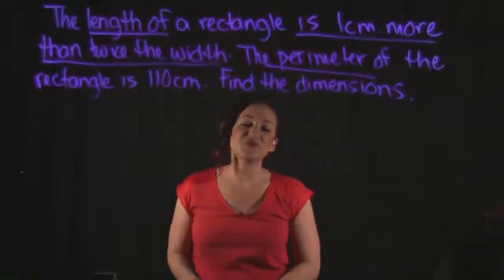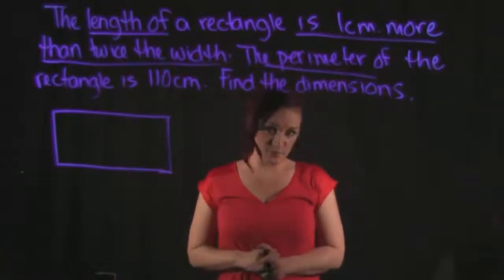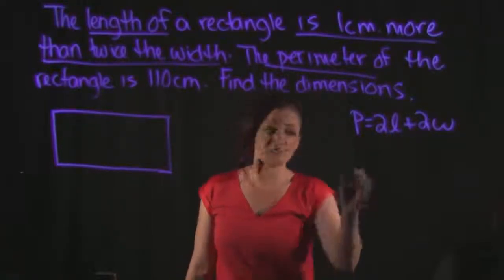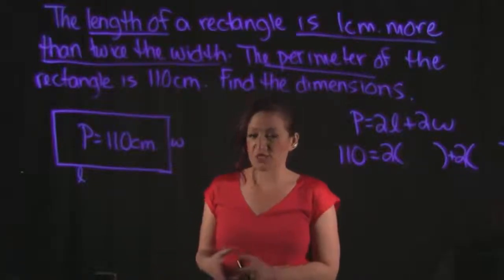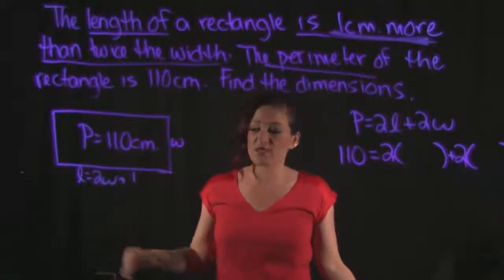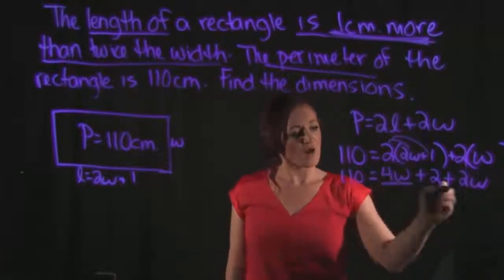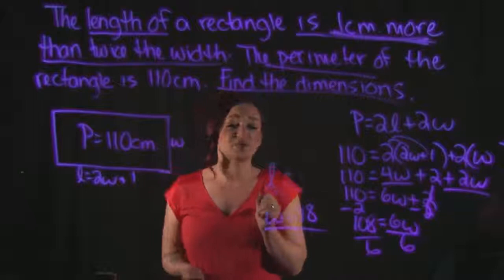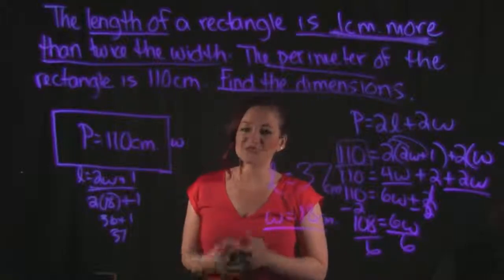Find the Dimensions, Geometry Application Problem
This video covers one example on how to find the dimensions of a rectangle. This problem is a word problem involving the perimeter of a rectangle, where we have to translate into an equation in order to solve the problem.